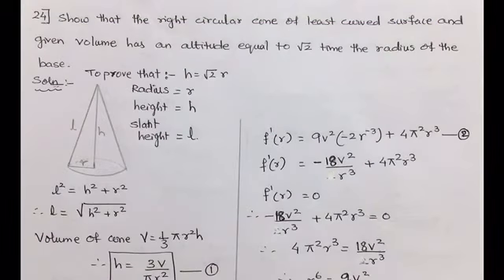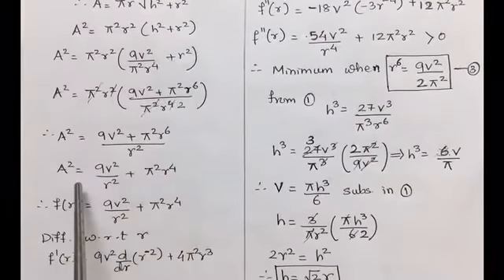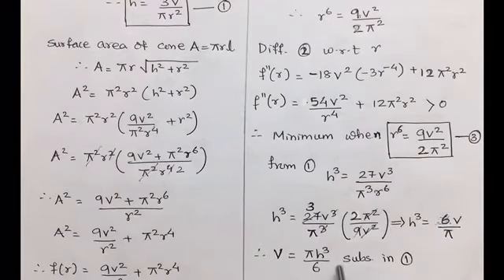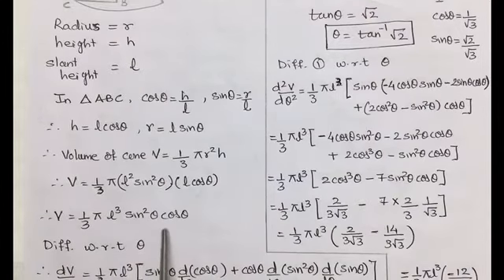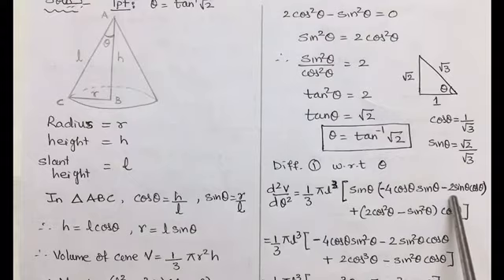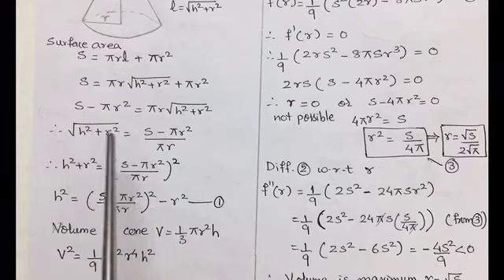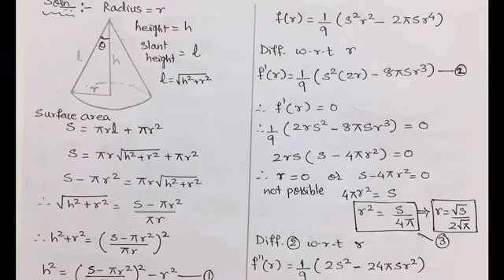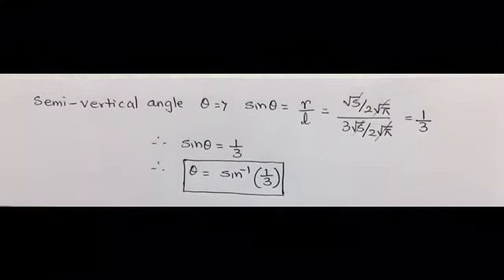Class:12Sci Maths (NCERT) Ch.6 Exercise 6.5 Examples 24-26